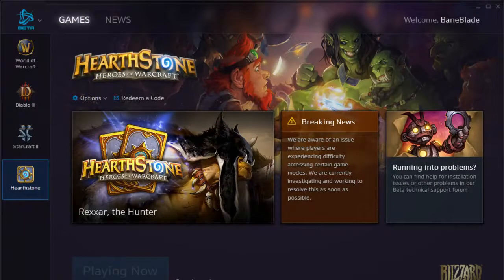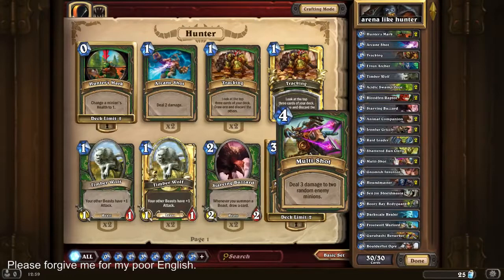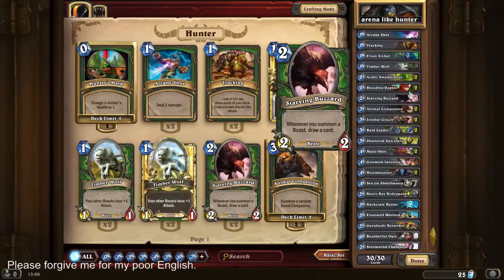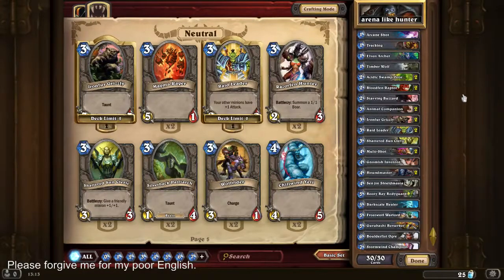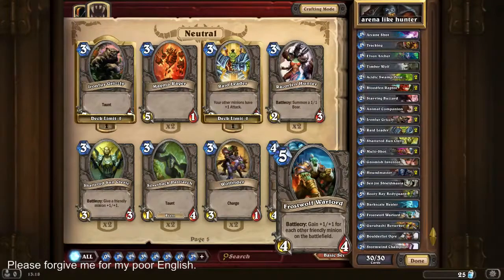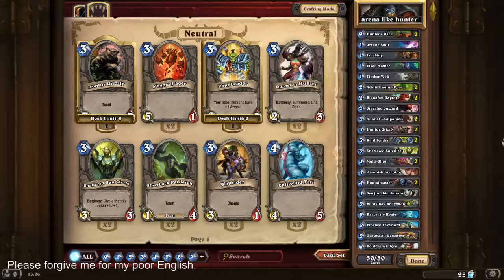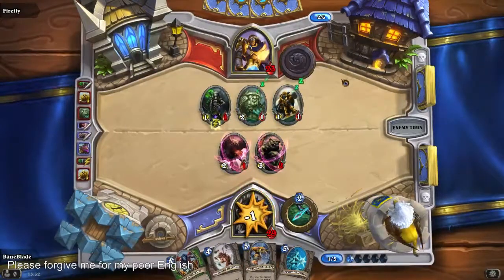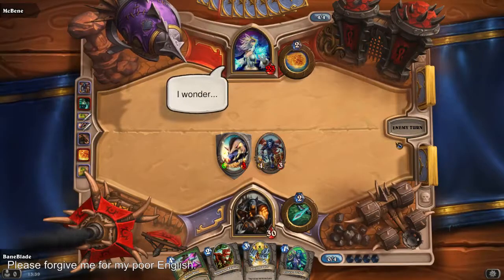Let's talk about: Hunter deck - episode 01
In this video I will show you, that you can get into platinum even if you have just basic and reward cards. I will be talking about minion synergy in my hunter deck and about weaknesses of that deck. A bit of game play at the end of video - just to show you that even if it's basic card set deck, it's solid. I have got into platinum with just this deck. If I can make it happened, so do you!

Deck contains:
Hunter's Mark 2x
Arcane Shot
Tracking
Elven Archer
Timber Wolf
Acidic Swam Ooze 2x
Bloodfen Raptor 2x
Starving Buzzerd
Animal Companion 2x
Ironfur Grizly 2x
Raid Leader 2x
Shattered Sun Cleric
Multi-Shot 2x
Gnomish Inventor
Houndmaster 2x
Sen'jin Shieldmaster
BootyBayBodyguard
DarkscaleHealer
Erostwolf Warlord
Gurabashi Berseker
Boulderfist Oger
Stormwind Champion